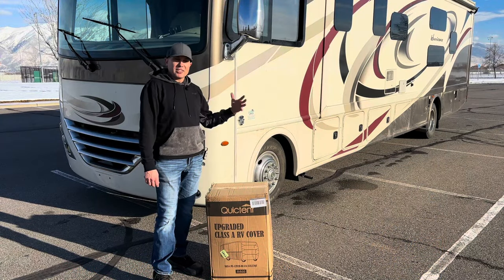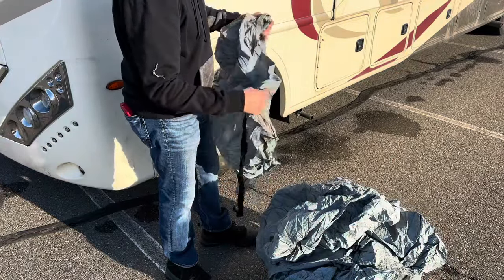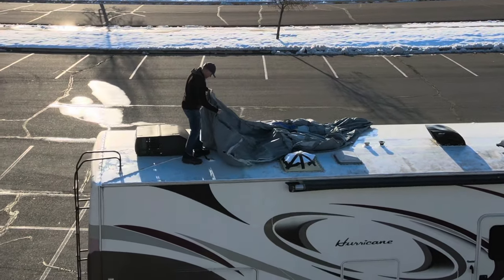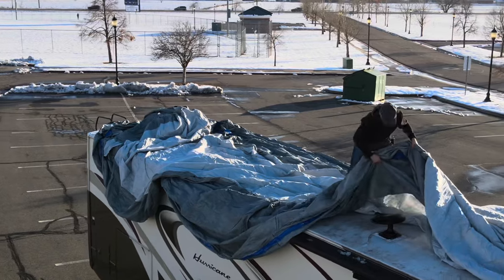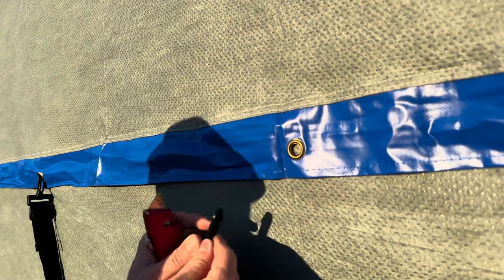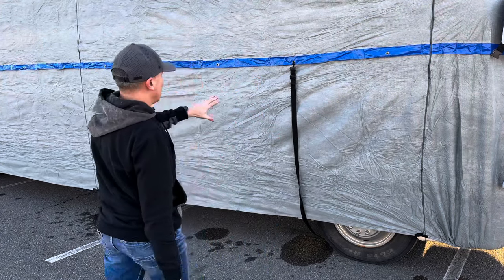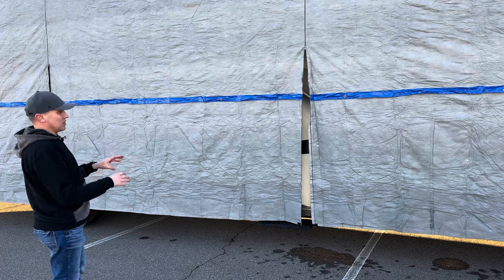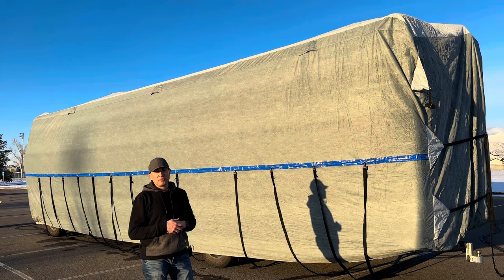35' Class A Motorhome Cover | Quictent RV Cover Review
This is my 2018 Thor Hurricane 34J Class A Gas Motorhome.  It is time to get it put away for the winter and I am reviewing the Quictent Class A RV cover.

Thor Hurricane 34J
Thor Hurricane 34R
Thor Windsport 34J
Thor Windsport 34R

More information about this RV Cover:
Super Non-woven Plus Class A RV Cover is designed with extra-thick new material "Super Non-woven Plus" which extends 6-ply roof material with 4-ply sides. This new material is softer than non-woven fabrics and has a higher watertight index. It is more tear-resistant and more breathable than Oxford fabrics. This material provides maximum weather and damage protection against harmful UV, rain, snow, dirt, nicks, and scratches.
【Upgraded PVC Buckle Straps】✨We have obtained a patent for the design✨2 Durable blue PVC Buckle Straps stitched to the RV body which is connected to the fabric as a whole. The straps pulling downwards enhance the force for cover tear resistance. There are 18 holes on the PVC straps on both sides that can be interchangeably connected with 6 adjustable fixing straps to keep the cover stable and wind-resistant
【Windproof & Quick-drying】6 Adjustable Fixing Straps + 2PCS Windproof Straps + Tension Panels are used to protect the cover against being blown away and torn by heavy wind. Meanwhile, campervan covers combining air vent systems with up to 6 air vents on both sides protect your RV cover by minimizing wind strength, reducing moisture and drying fast.
【Easy Access Panels】3 zippers on side, rollable zipper doors are designed for easy access to the RV doors and engine components to perform routine maintenance and inspections without the need of removing the RV cover. Integrated buckle attachment systems are easily removed and installed.
【24-month Limited Warranty】Backed by a Quictent 24-month limited warranty, measures 449"L x 110"W x 120"H, fits camper trailers bodies measuring 33 to 37ft and up to 120inch high; Include 1*storage bag, 2*adhesive repair patches, 2* windproof straps, 6* fixed straps,4*tire covers. Thank you for supporting my channel!